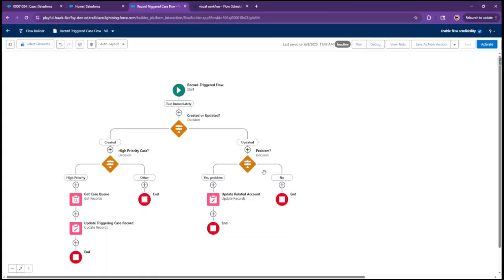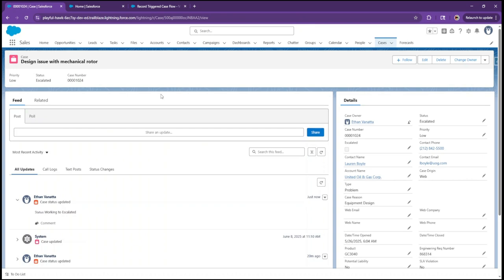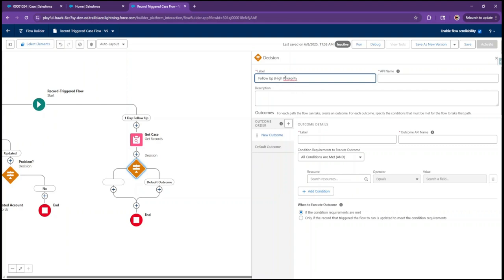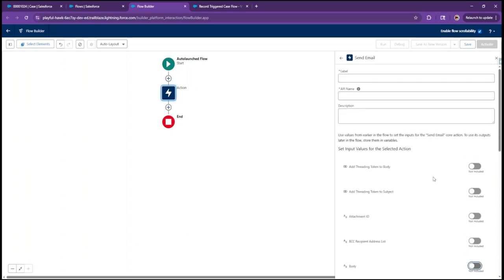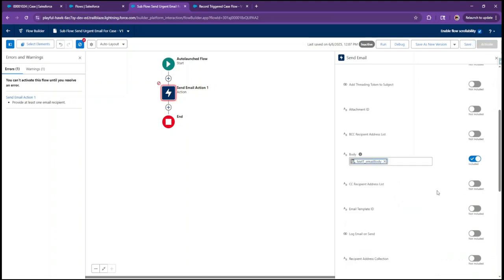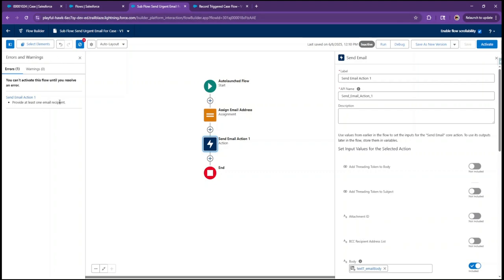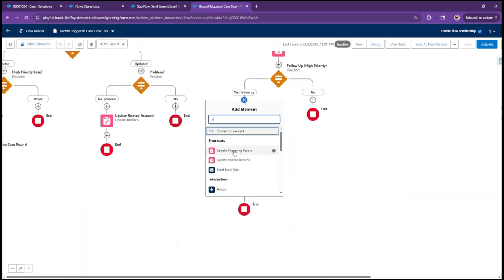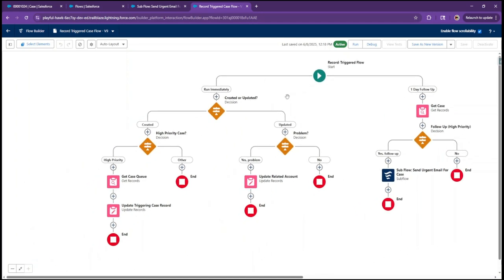Salesforce Record Triggered Flows - For Beginners Part 3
This is part 3 of a three-part series that I have put together about record-triggered flows in Salesforce. I designed it with beginners in mind who may not have used Flow Builder before, as well as new Admins trying to learn best practices when creating Flows. If this series goes well, then I will be creating a series all about Screen Flows next.